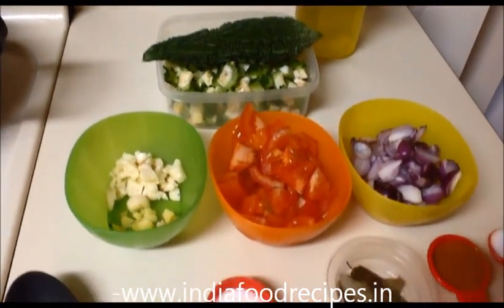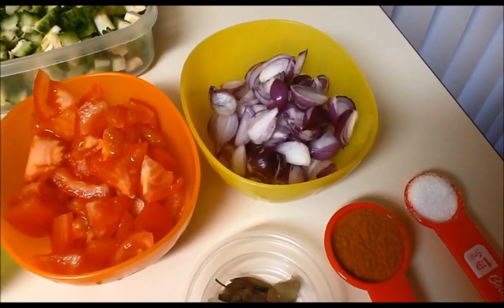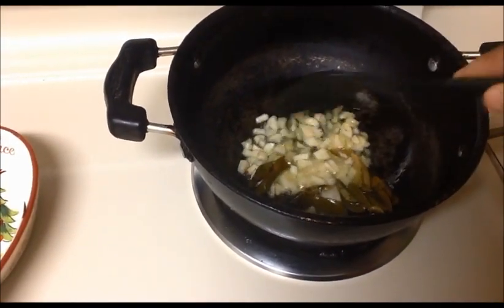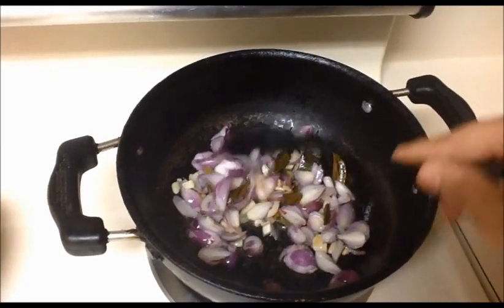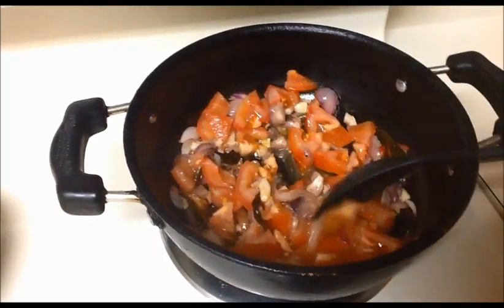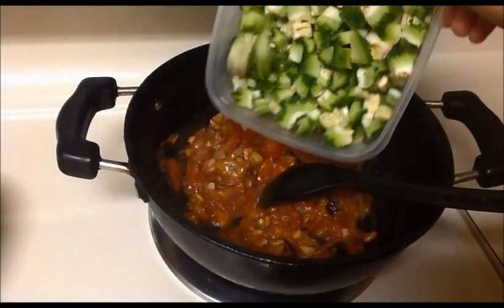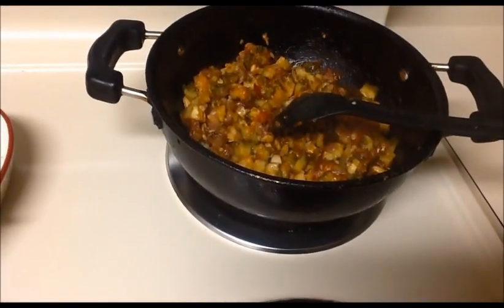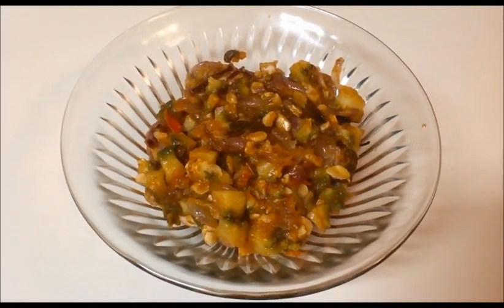Bitter Gourd Subji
Here find how to prepare south indian style Bitter gourd subji in simple way.